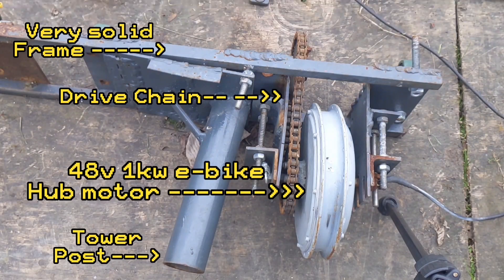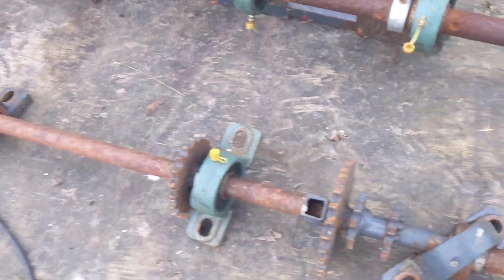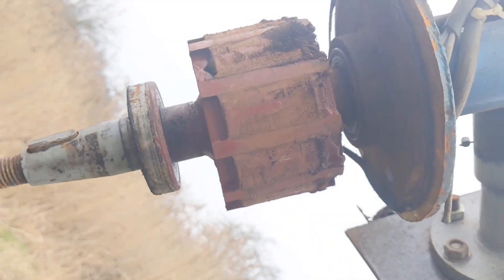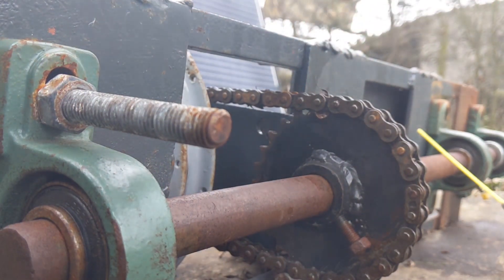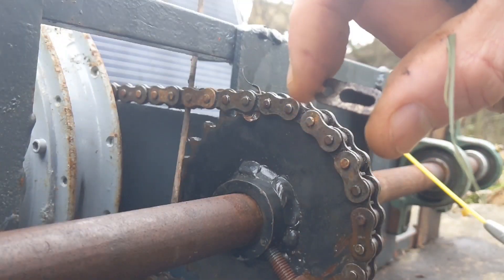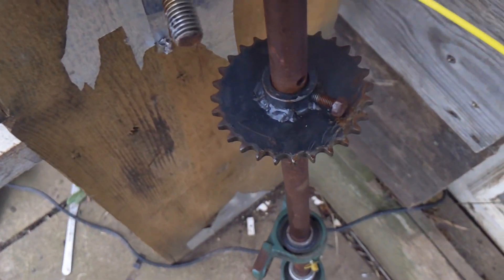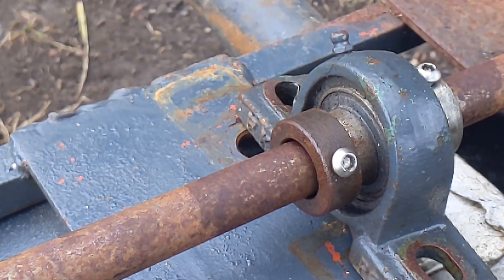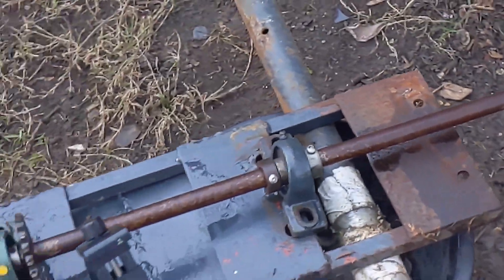Electric Bike Hub Wind Turbine - Rebuilding to Replace $100 Turbine - 25th January 2022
I have decided to rebuild the electric bike wind turbine , it needs a few things doing to it , this video is more explaining the parts and the design.

The turbine needs to be set back up and then put on the tower.

Here is a video of it running before.